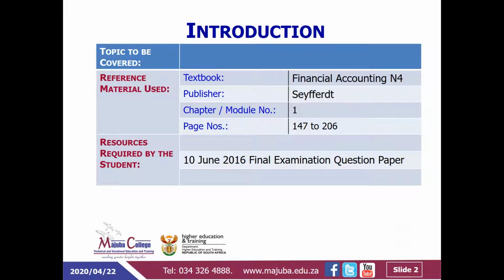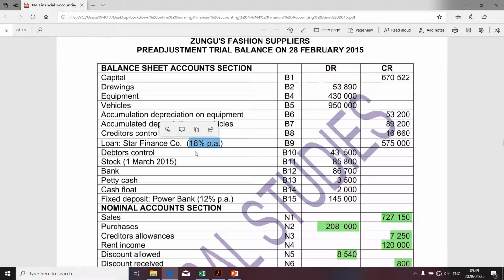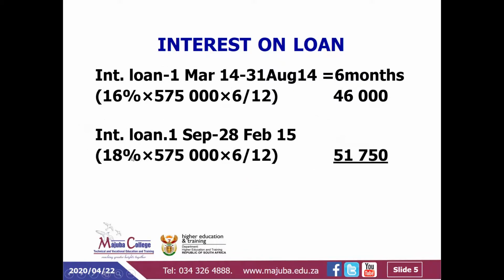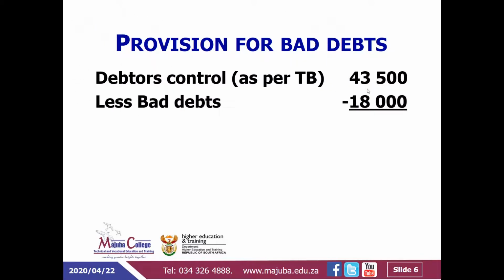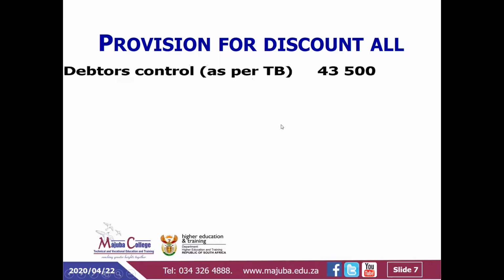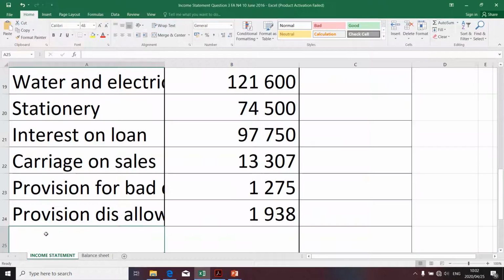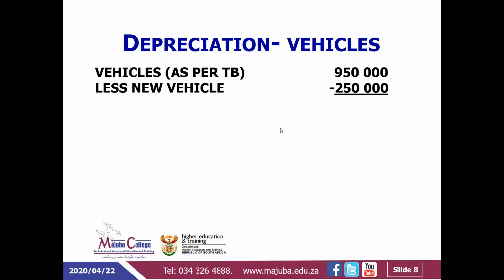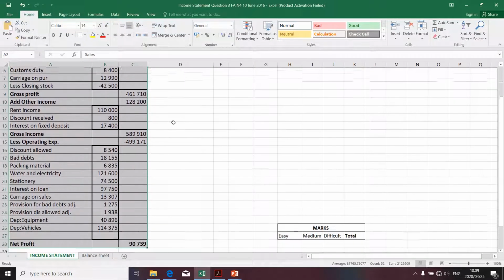Financial Accounting N4 (Other operating expenses - Part 4 of 3.1) - Mr. K. Modisane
Financial Accounting N4 (Income Statement - Other operating expenses - Part 4 of 3.1) - Presentation

Reference - 10 June 2016 Exam Question paper